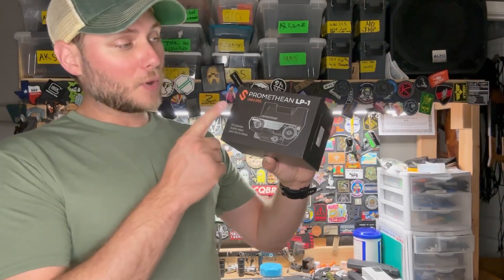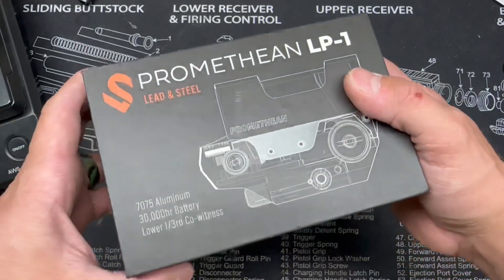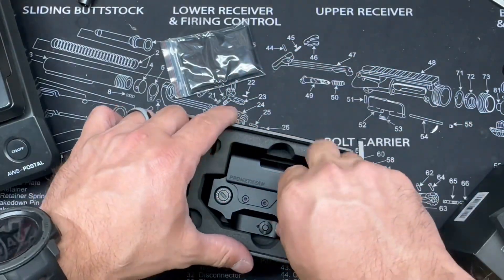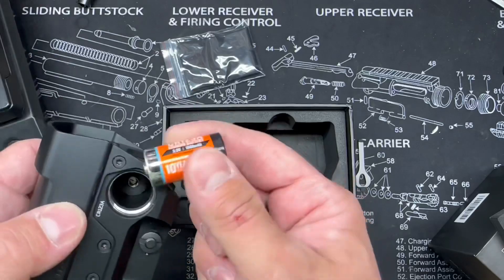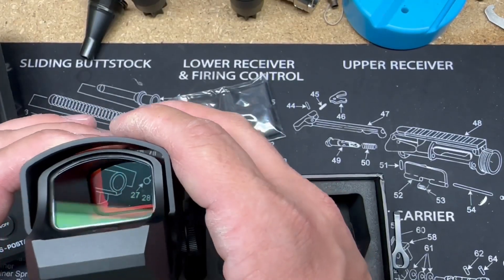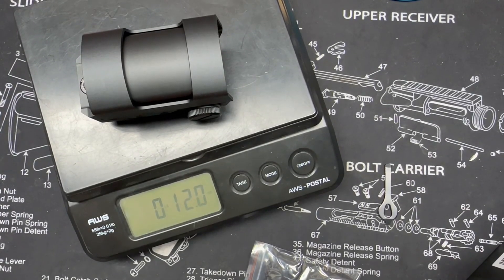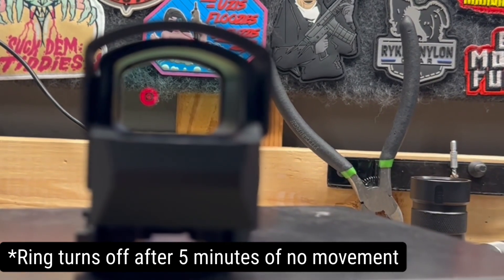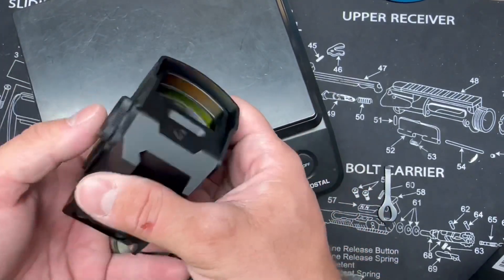Promethean LP-1 from Lead and Steal - Unboxing and Overview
Getting my hands on the LP-1 for the first time. In this video I unbox the LP-1 and talk about some of the features.